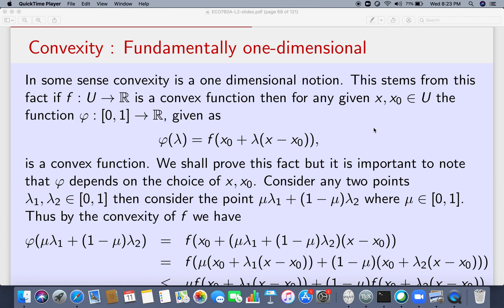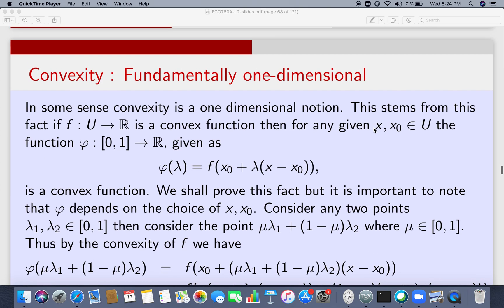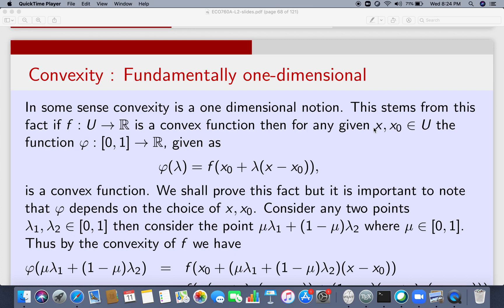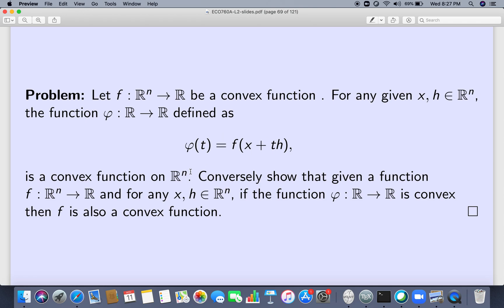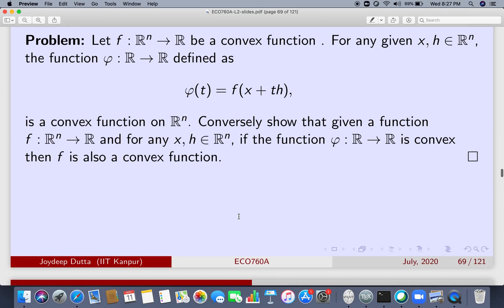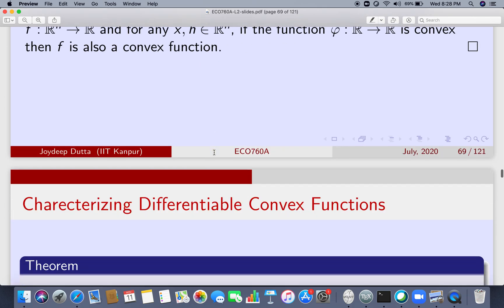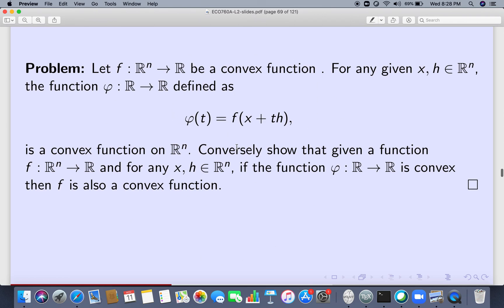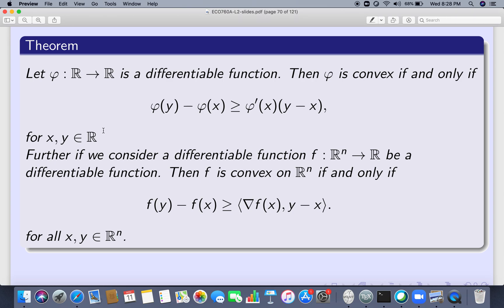ECO760A: Mathematical Analysis for Economics: Lecture 13a : Differentiable Convex Functions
In this talk we shall characterise completely the convexity of a differentiable function. We shall also introduce the important notion of monotonicity of the gradient of a convex function.